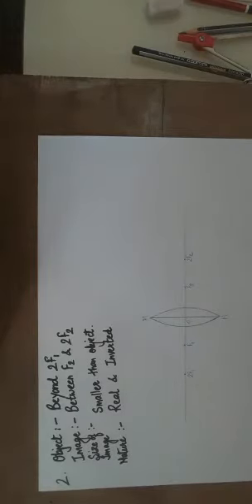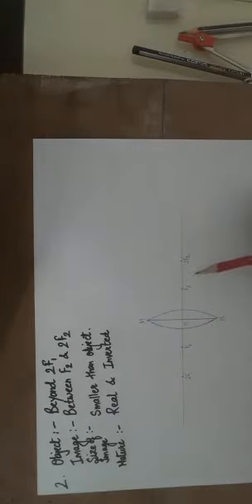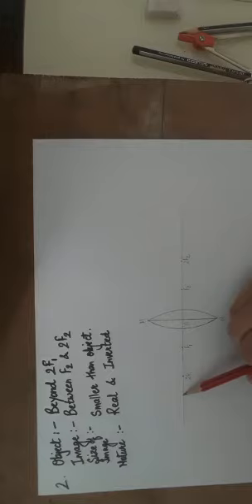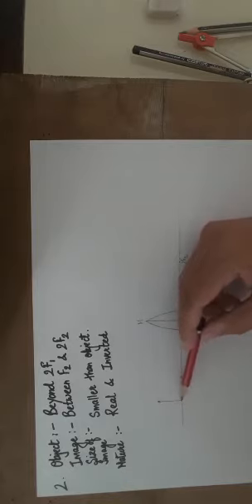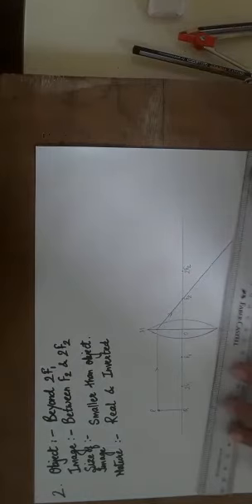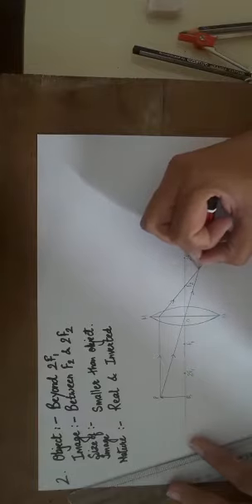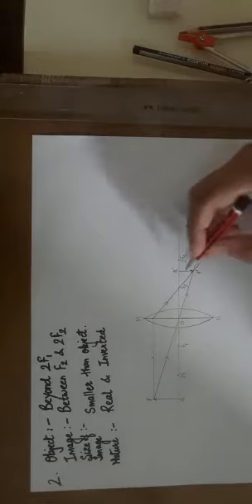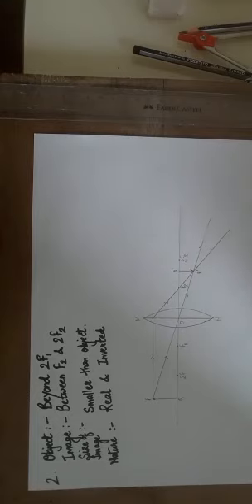Science std 10 1 27 oct 4